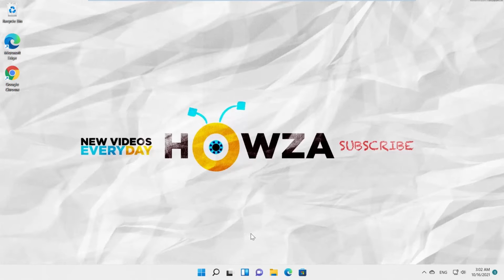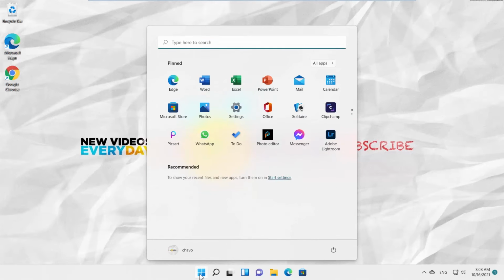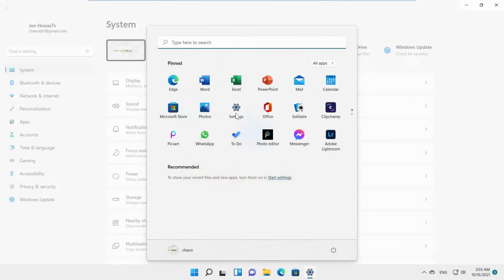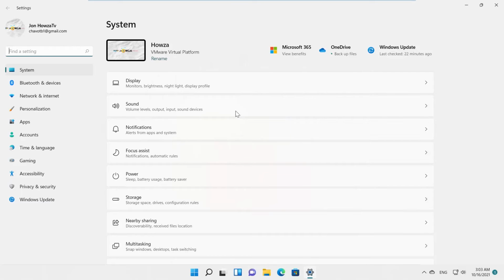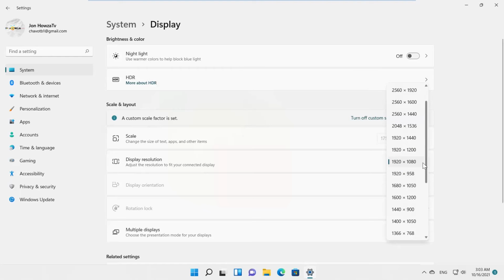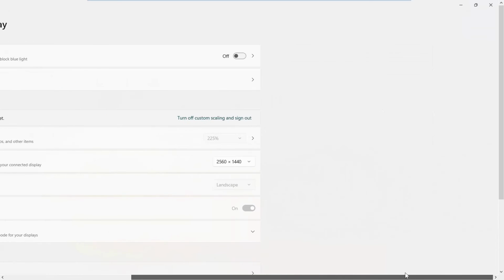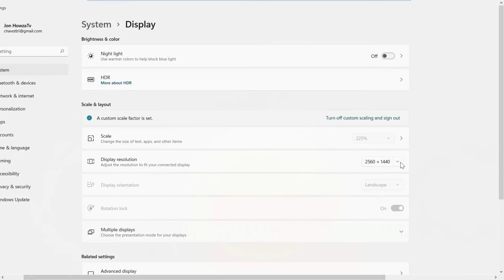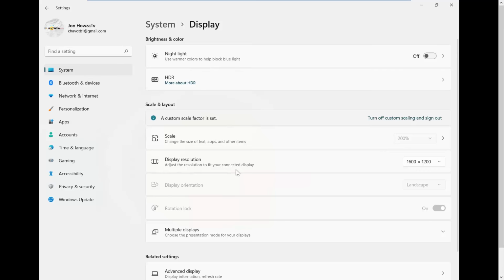How to Change Display Resolution in Windows 11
Hey! Welcome to HOWZA channel! In today's lesson, we will teach you how to change display resolution in Windows 11.
Select System from the left side list. Click on Display.
Go to Scale and layout. Look for Display resolution. Click on the drop-down list. You will see a long list of display resolution options. Choose the option that you want from the list. Click on Keep changes in the pop-up window. The display resolution will change.
If you did not like the result, you can change the resolution again. Look for Display resolution. Click on the drop-down list. You will see a long list of display resolution options. Choose the option that you want from the list. Click on Keep changes in the pop-up window.